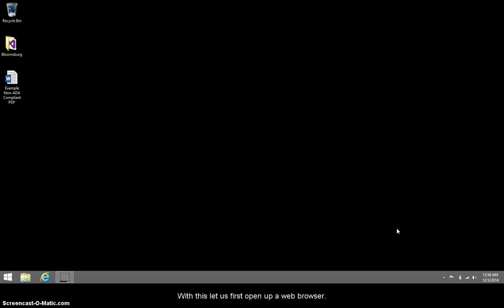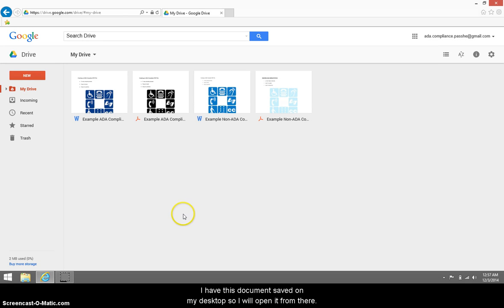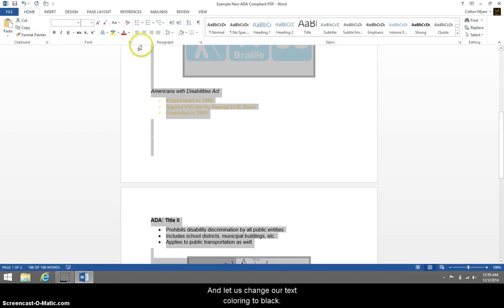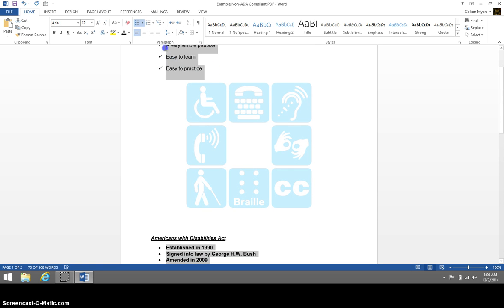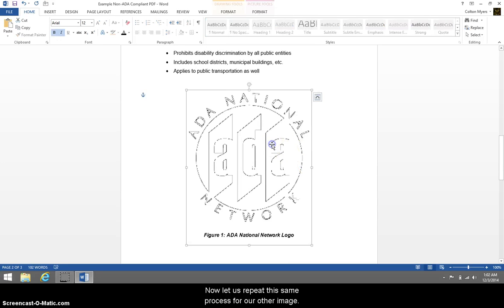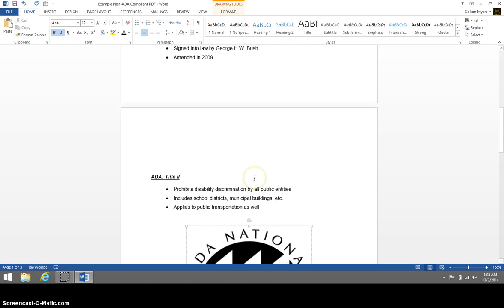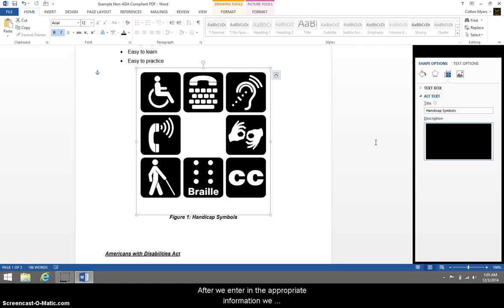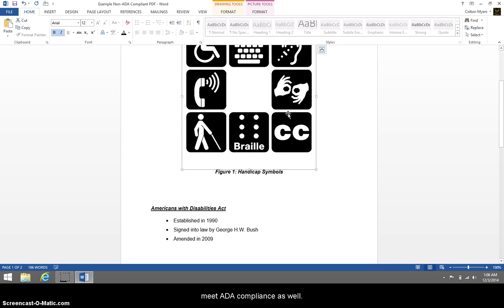ADA Compliance Training: Video 5 of 6